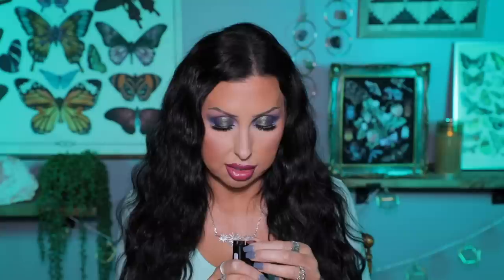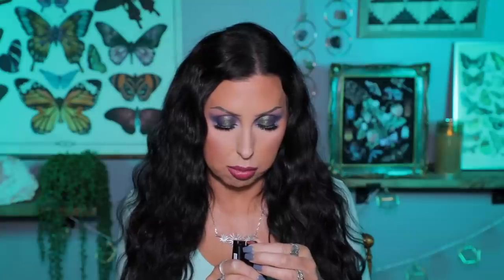NEW FAVORITES & TERRIBLE MAKEUP TOO… I’VE BEEN TESTING SO MUCH & now it’s time to follow up!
Aquaphor Healing Ointment Moisturizing Body Spray for Dry Skin

Kosas Cloud Set Baked Setting & Smoothing Talc-Free Vegan Powder
Kosas The Sun Show Glowy Warmth Talc-Free Baked Bronzer

MAC Studio Fix Every-Wear All-Over Face Pen
MAC Studio Fix Pro Set + Blur Weightless Loose Powder

Natasha Denona Hy-Glam Brightening & Hydrating Medium to Full Coverage Crease Proof Serum Concealer

Revolution Pro Goddess Glow Cream Contour & Bronze

Skin Proud Serious Shade Lightweight and Hydrating Sunscreen Serum SPF 50

Too Faced Lip Injection Extreme Lip Shaper Plumping Lip Liner

Other products on me:
Half lash

My nails are done at a salon & I don’t have a shade name
My necklace was a gift, my rings are Etah Love
& Shimmer Shine